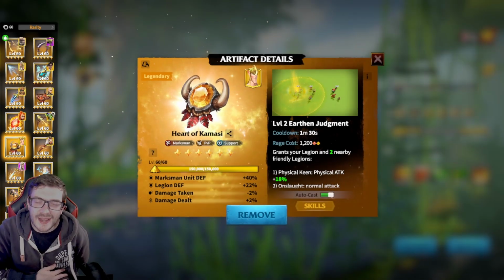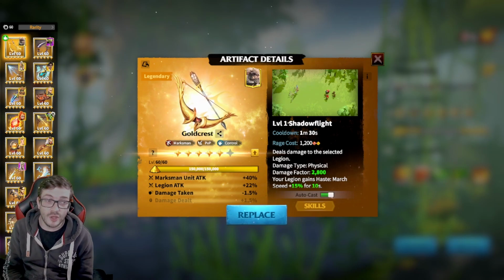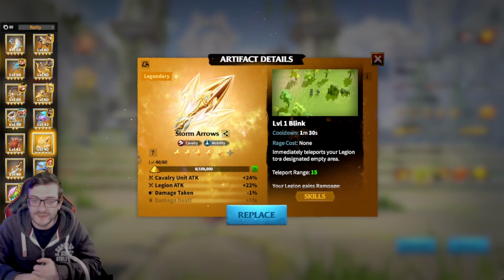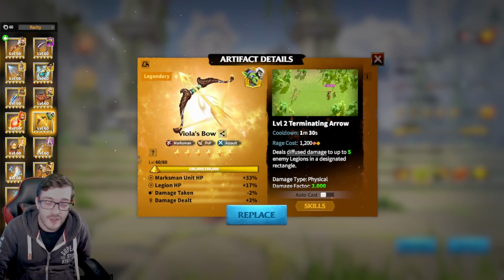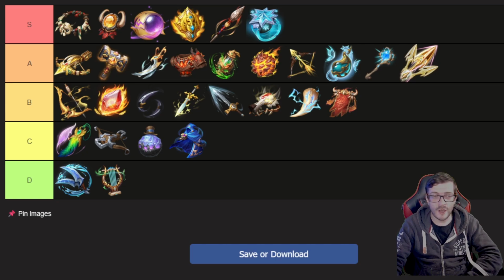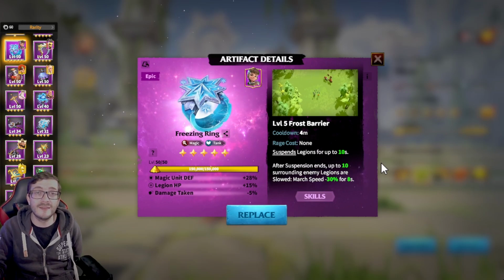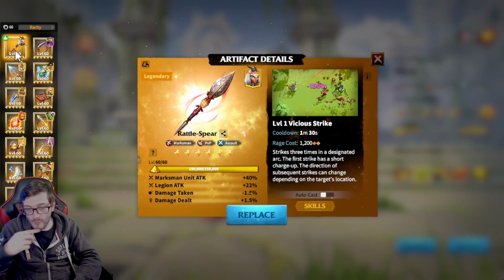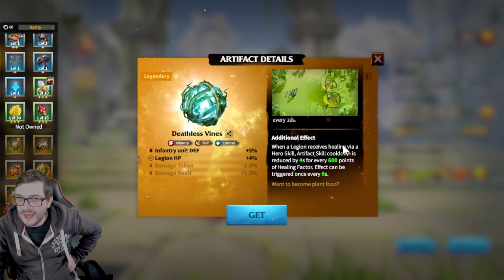THE BASED ARTIFACT TIER LIST! Best Artifacts in Call of Dragons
This is my opinion on the best open field artifacts in the game. This is not the best choice of investments, however the artifacts that are being used for various gameplay tactics or sheer advantage in open field for Call of Dragons.
HIT THE
                                    FOR VIBES
Socials
Timestamps:
00:00 Introduction